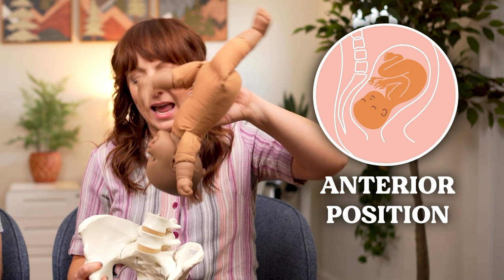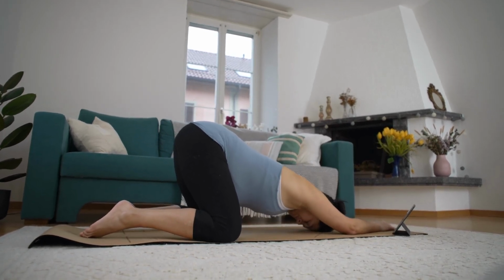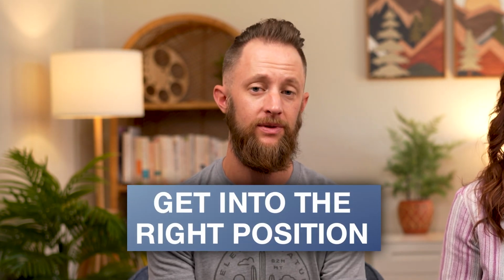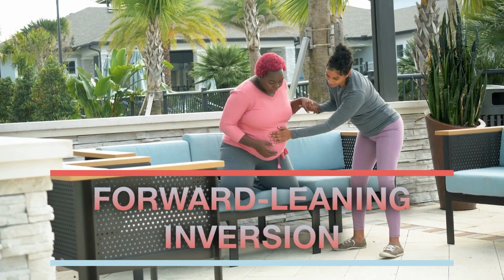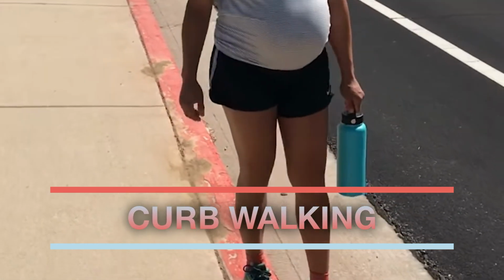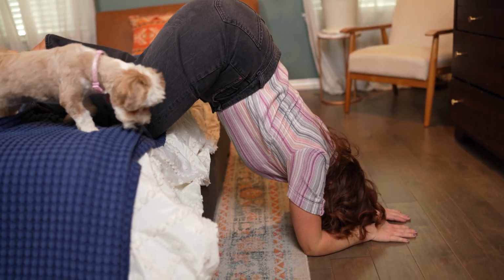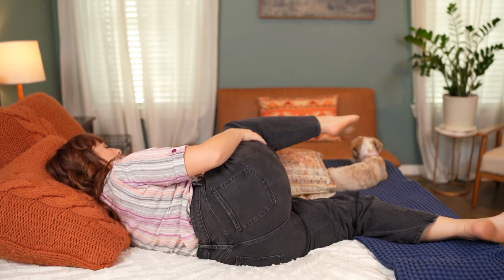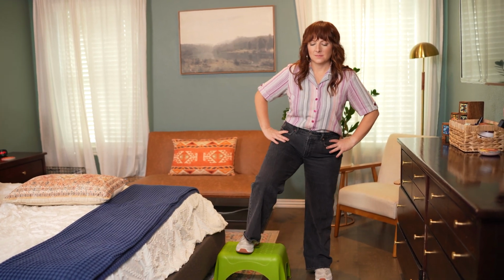The Miles Circuit: What It Is, Why It Works, & How to Do It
Learn how to use The Miles Circuit to help your baby get into the best position and induce labor naturally. This quick tutorial walks you through the three simple steps to balance your body, encourage optimal baby positioning, and prepare for a smoother birth experience. Perfect for moms-to-be looking for practical, evidence-based techniques.

🛒 Amazon Storefront

00:00 The BEST Positioning for Labor
01:45 The Miles Circuit Summarized
03:29 The Miles Circuit Step-by-Step
05:18 Learn More About The Miles Circuit

About Us:
Jessica Lagrone is a Lamaze and CAPPA certified childbirth educator and a DONA certified doula. Ben Lagrone is an education specialist and dad coach. Learn about how we prepare couples for birth, postpartum, and parenthood